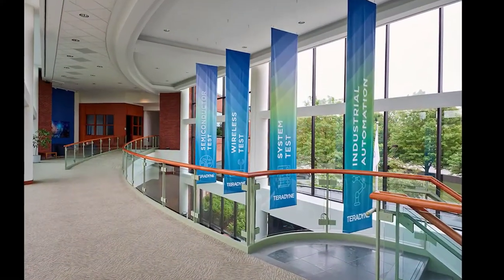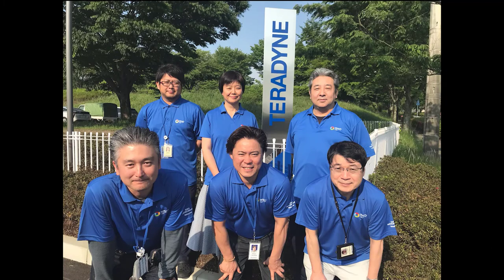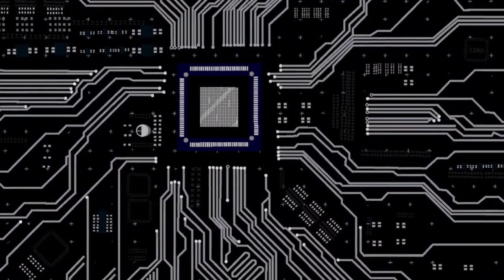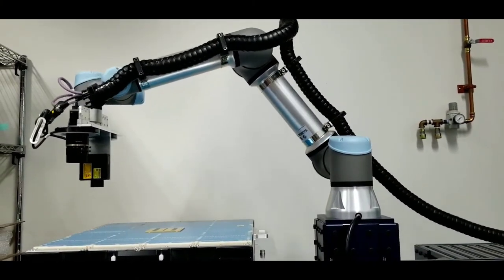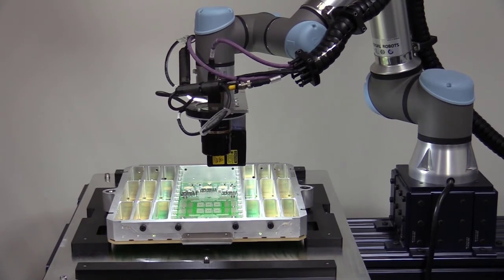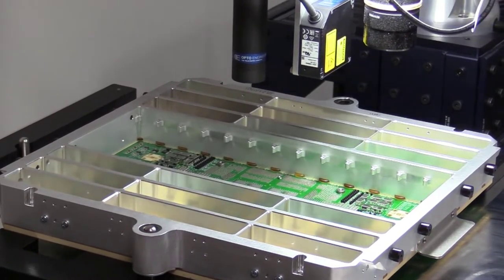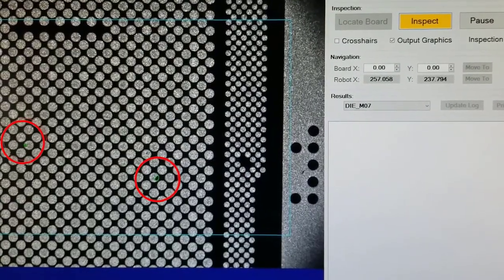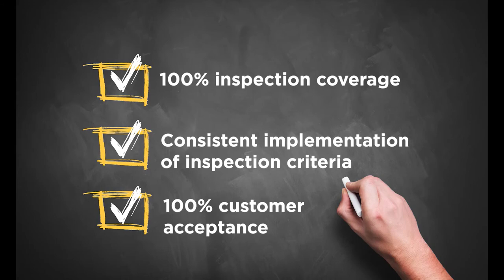Teradyne VisION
Teradyne VisION : an automated visual inspection system which utilizes customized robotic components for flexibility, repeatability, and safety; combined with proprietary automated optical inspection software designed for the ATE industry's unique inspection requirements.